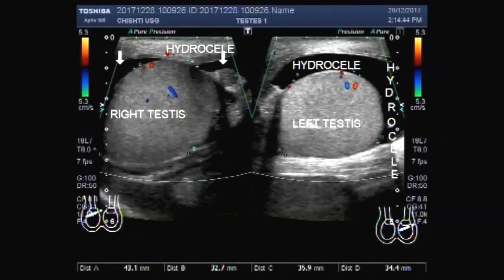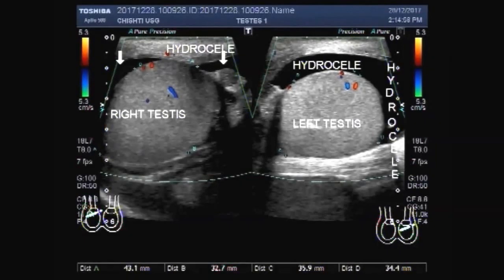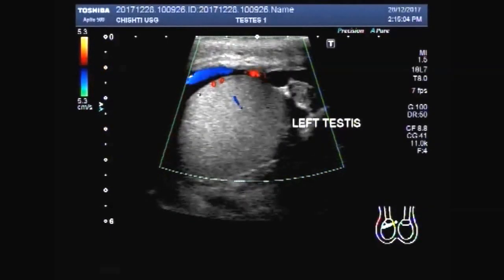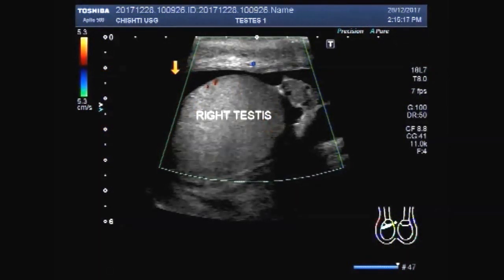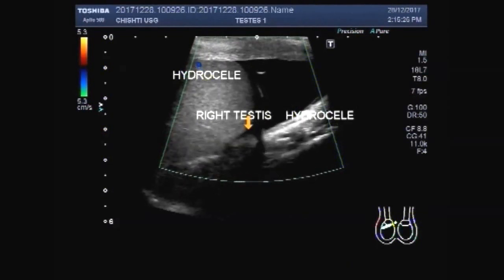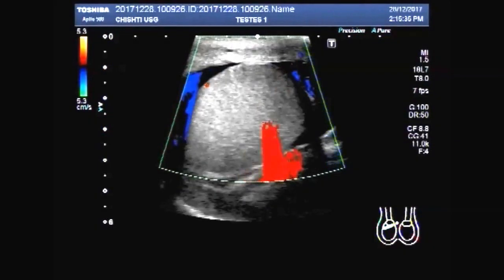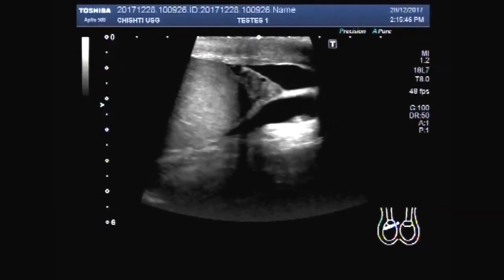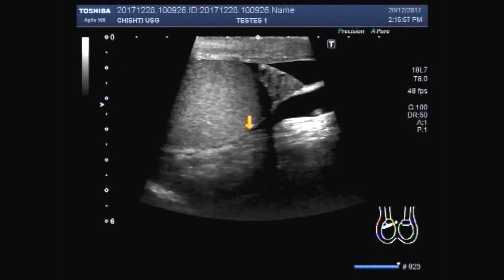Ultrasound Video showing bilateral testicular Hydrocele.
This video shows bilateral testicular Hydrocele.